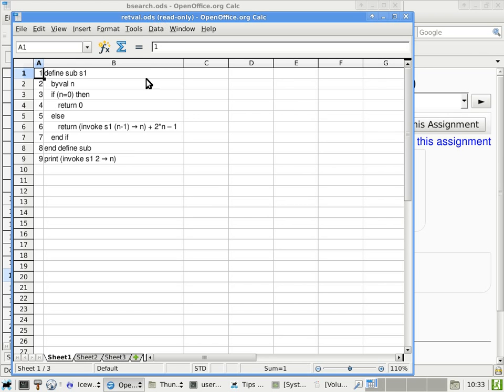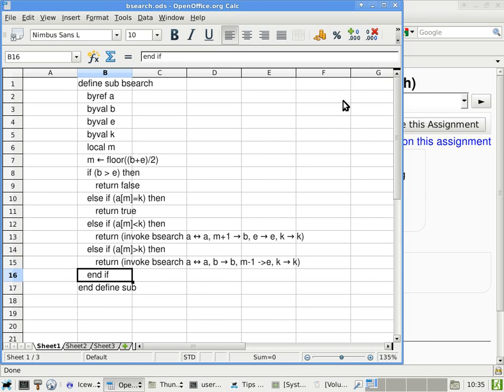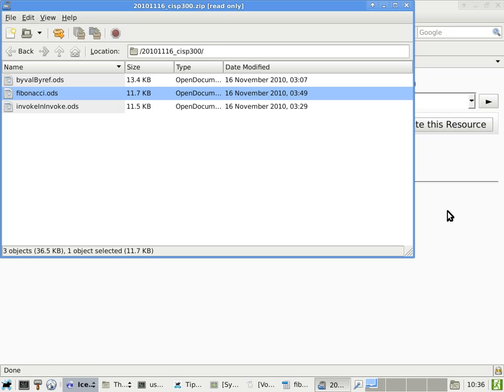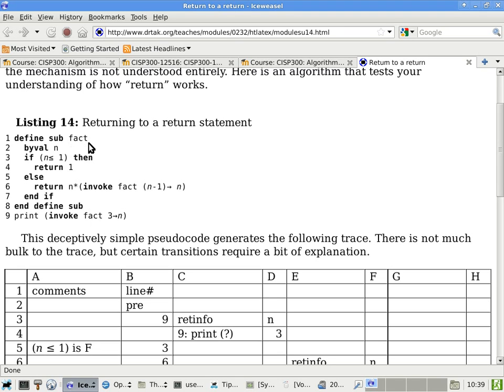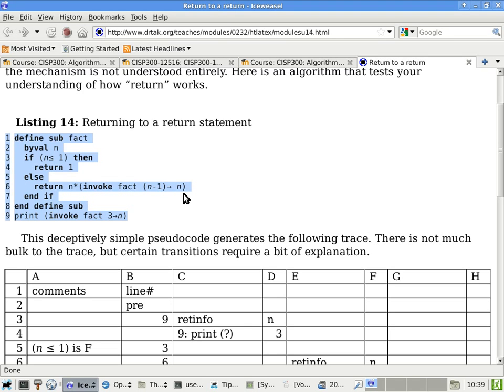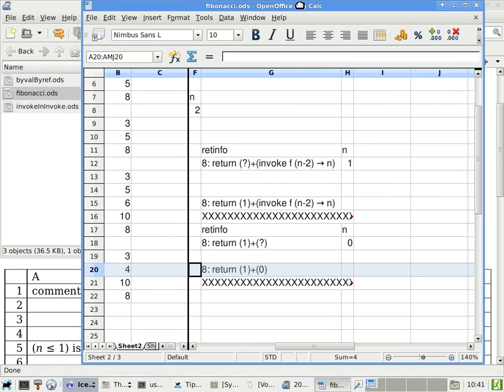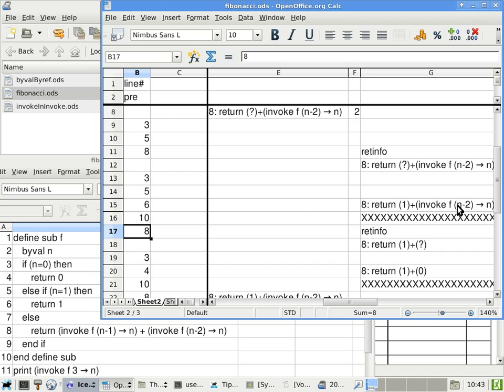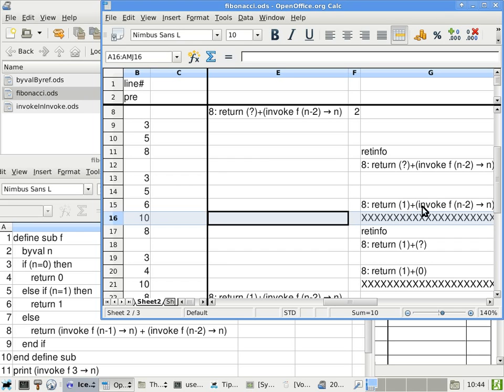20101118 cisp300 0